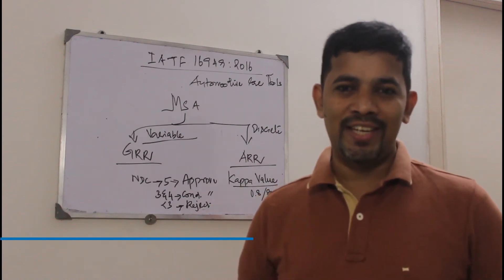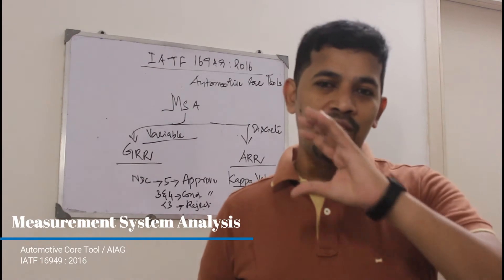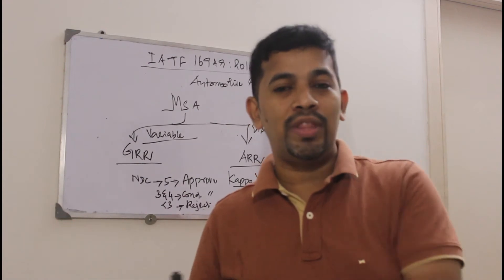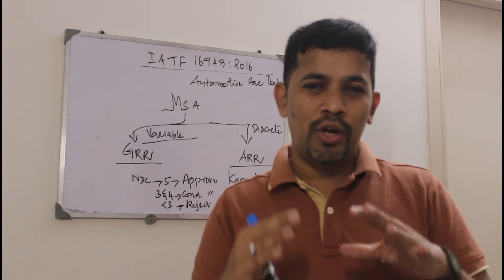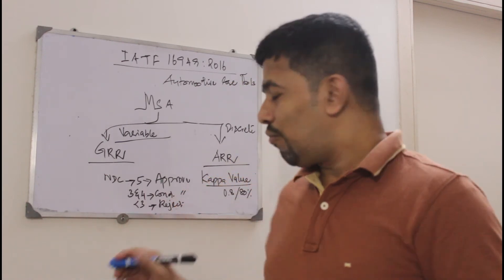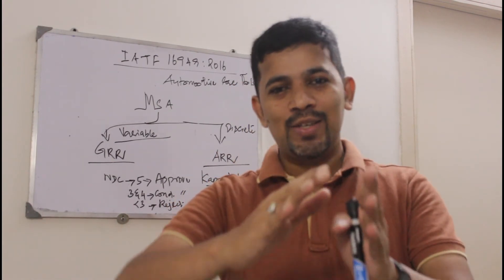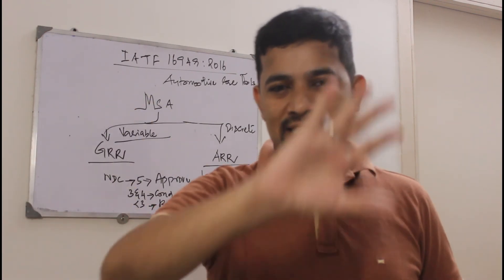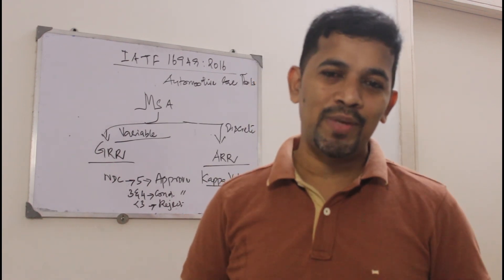Measurement System Analysis (MSA) PART 2 of IATF 16949:2016 Series: GRR & AAA | Automotive Core Tool